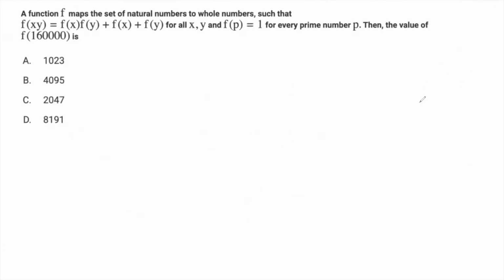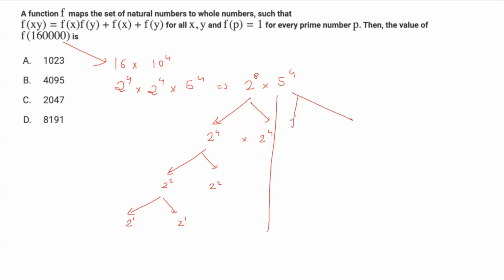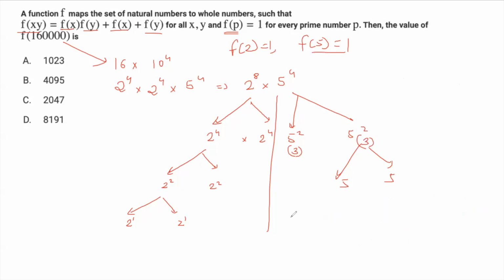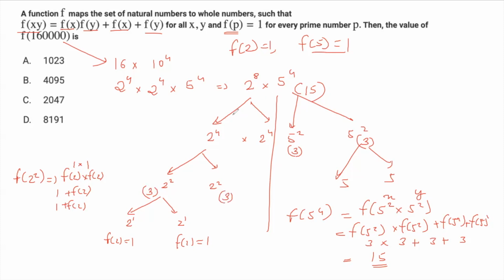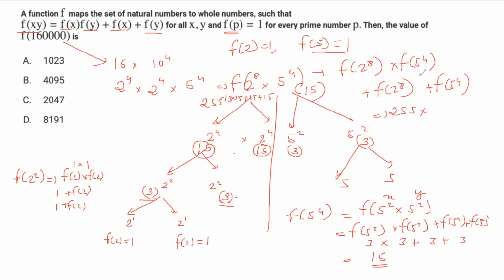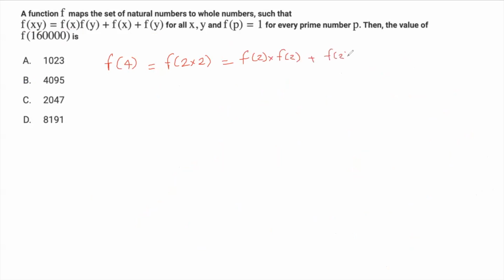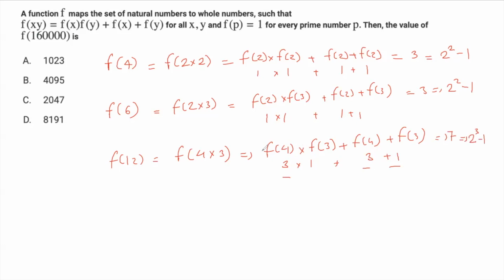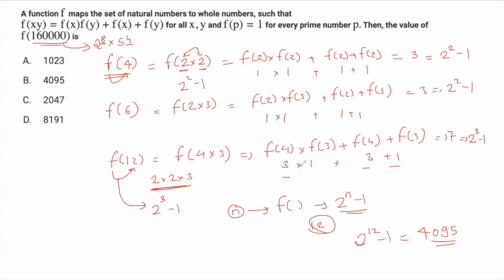CAT 2024 Slot 2 | Q7 Functions | The Quant Mentor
In this video series, we will discuss the CAT 2024 exam questions (Slot 2) with detailed explanations and their quick shortcuts!

This was the 7th question and it was based on Functions.
A function f maps the set of natural numbers to whole numbers, such that f(xy)=f(x)f(y)+f(x)+f(y) for all x,y and f(p)=1 for every prime number p. Then, the value of f(160000) is :

A.1023
B.4095
C.2047
D.8191